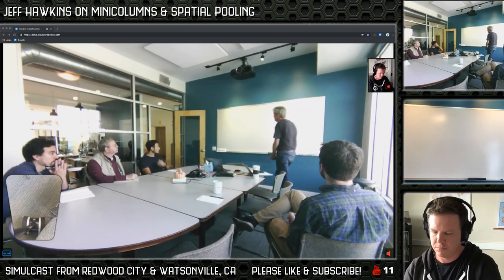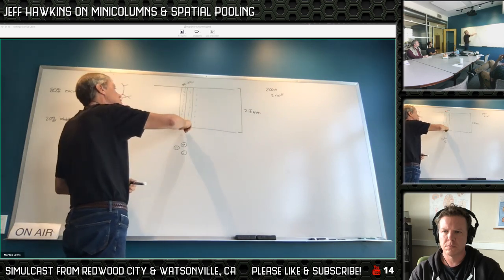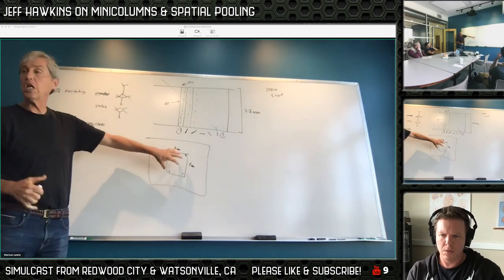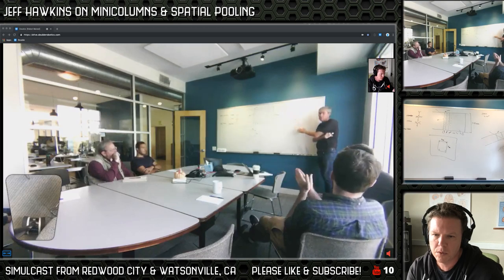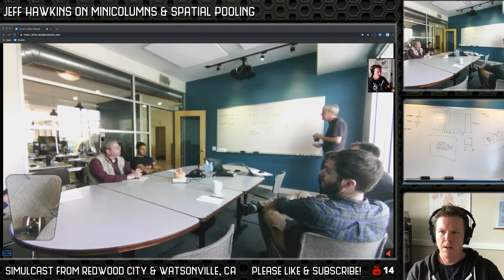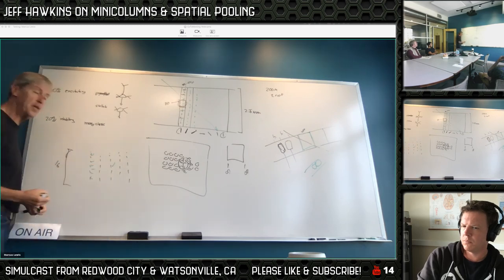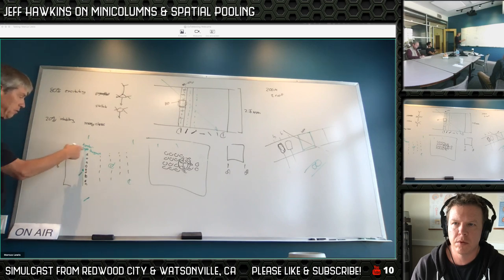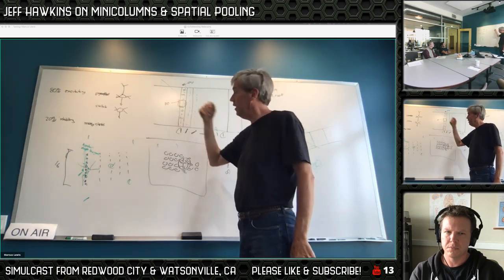Jeff Hawkins on Minicolumns & Spatial Pooling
Jeff Hawkins describes minicolumns and Spatial Pooling.